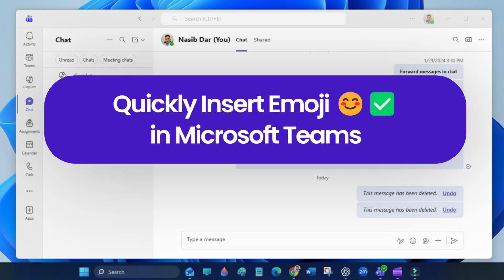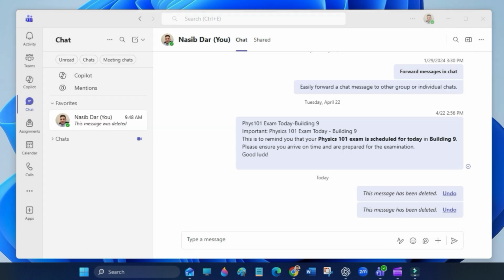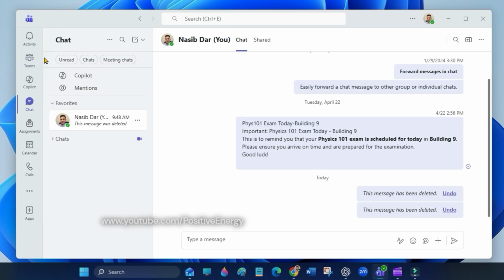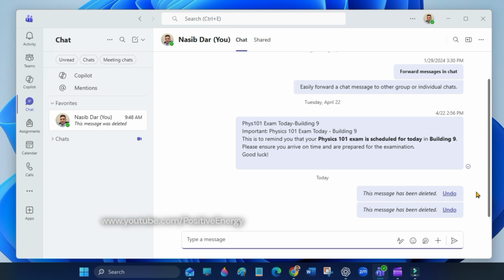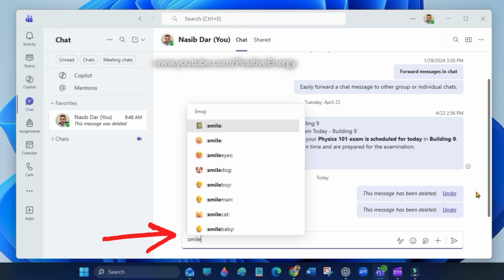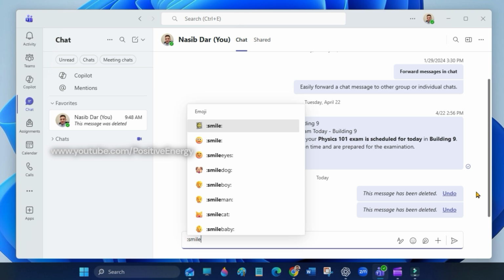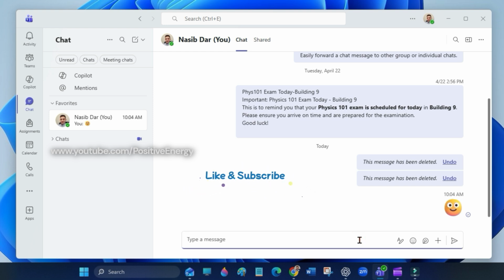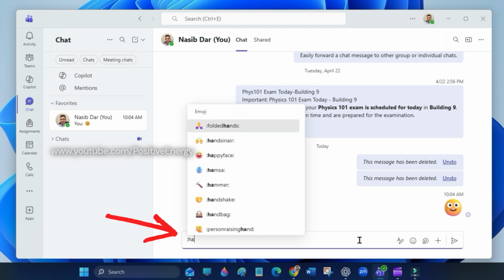How to Quickly Insert Emojis in Microsoft Teams | How To Add Emoji in Microsoft Teams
Learn the quickest way to insert emojis in Microsoft Teams using the updated  keyboard shortcut! In this video, I’ll show you how to add emojis instantly by typing a colon and the emoji name. No need to open the emoji panel—this trick works in chats, channels, and posts. Perfect for speeding up your workflow in Teams. Watch now and make your messages more fun and expressive!

How to Quickly Insert Emojis in Microsoft Teams
How To Add Emoji in Microsoft Teams
How to add custom emoji in Teams
How to add emoji to Teams chat group name
Microsoft Teams custom emojis and reactions
Teams custom emoji not showing
Microsoft Teams emojis download
How to enable custom emojis in Teams
Microsoft Teams emoji animation
Ms Teams Emoji